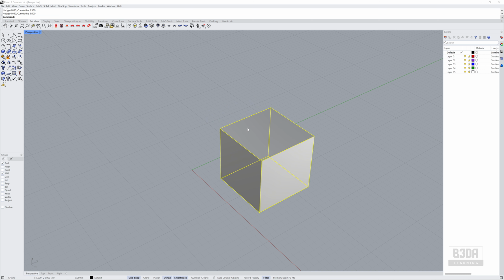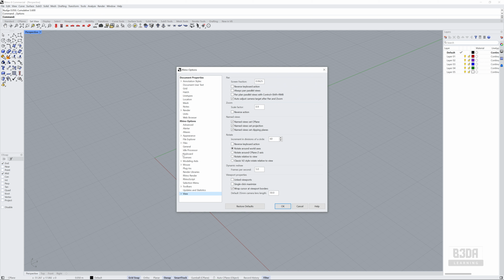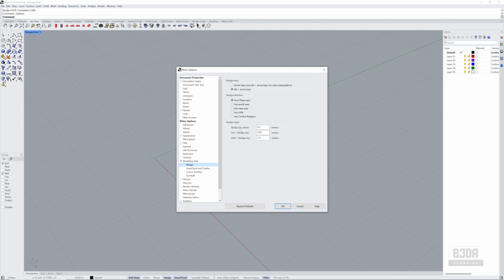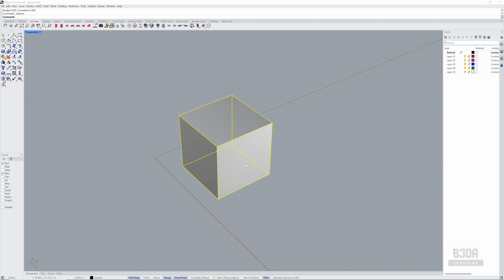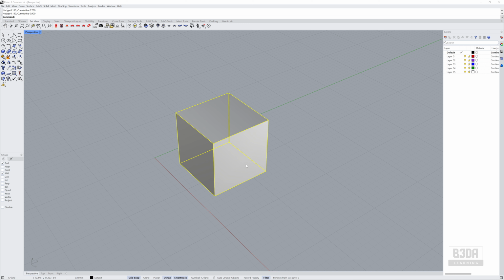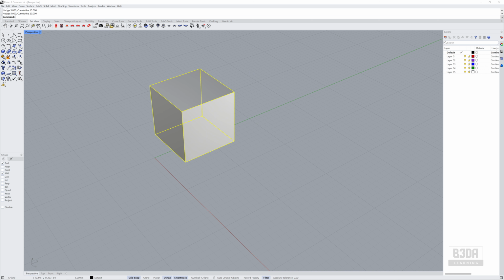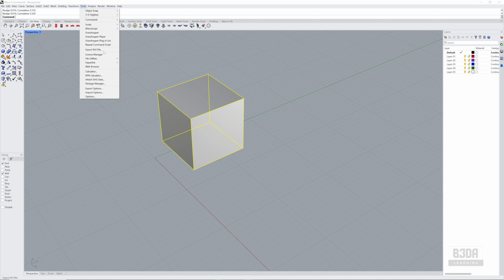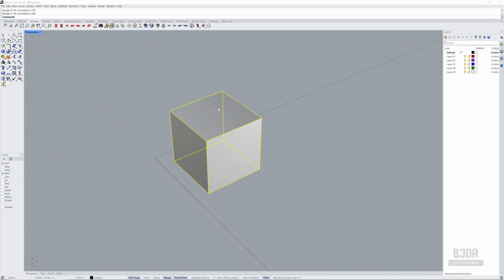Rhino 3D Modeling Tutorial: Nudge Settings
In this tutorial, I explain how to change and update the settings for the Nudge! A useful resource from Rhino to apply transformations with the keyboard arrows.